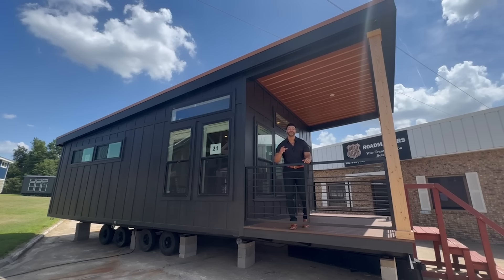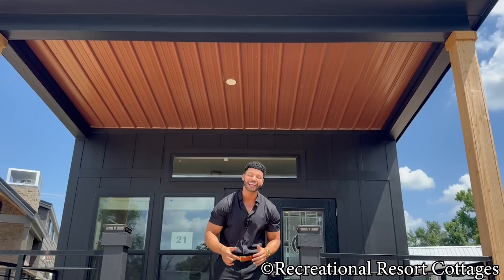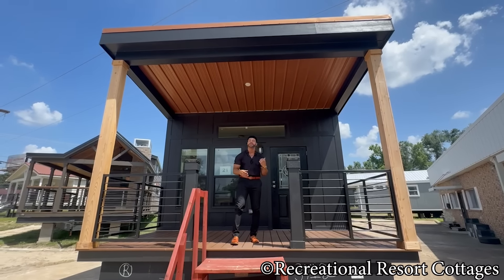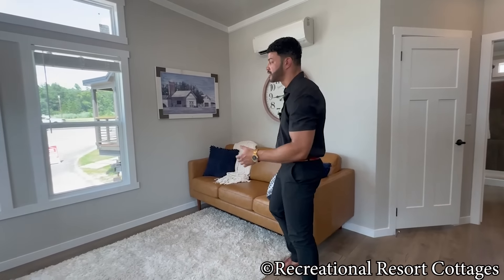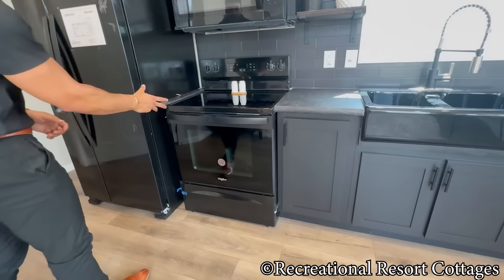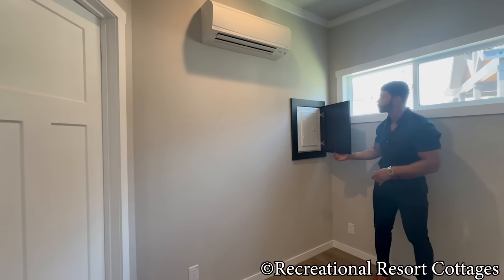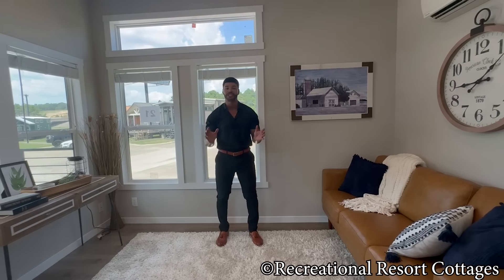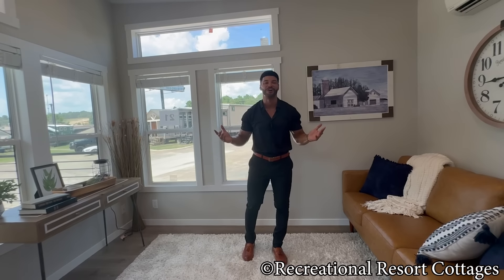TINY HOME exuding MODERN ARCHITECTURE!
The Cortland is a breathtaking park model and we couldn't be more excited to showcase it to you all today. The large, open porch features two huge cedar posts that pair with the sleek black exterior and copper accents of the home. If you loved the exterior, then just wait until you get to the interior where you will get all the openness you need. You would never know the home is only 399 Sqft upon stepping in, the tall sloped ceiling open the space like you would never believe. From the living room, through the kitchen, all the way to the bedroom, the Cortland and beautiful flow that makes each room seamlessly blend together.
At the end of the day we want to continue to bring you all homes that you will love and could see yourself living in. With the Cortland, we believe we did just that and all for an amazing price.
The Cortland A21A39 is on sale today for $80,000. The price includes delivery and tiedowns within 100 miles (additional freight charges apply for farther distances), a/c and heat system installed, manufacturer's warranty, plus a 7 year extended service contract.